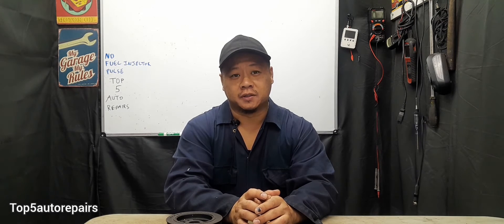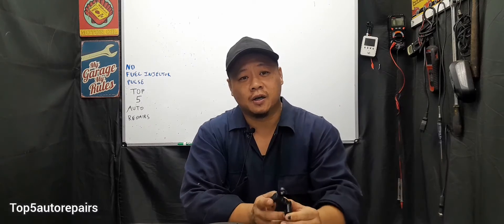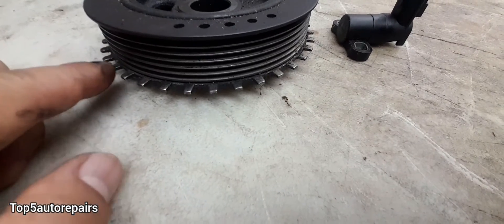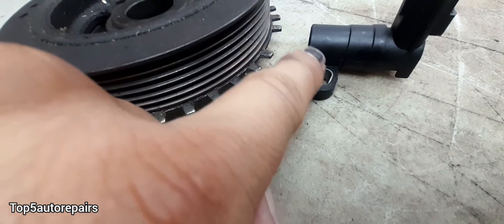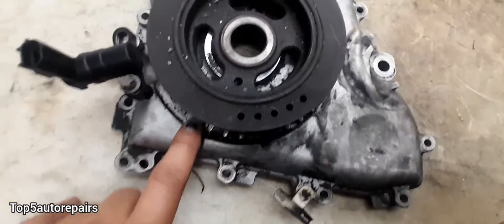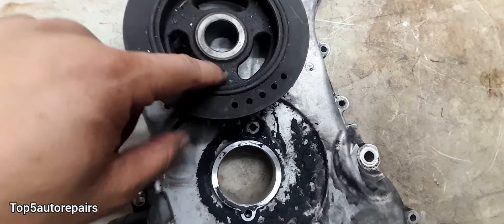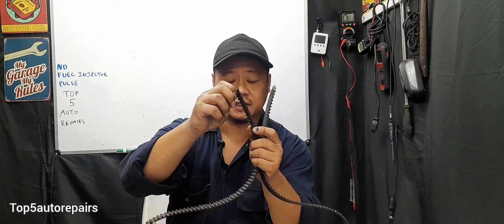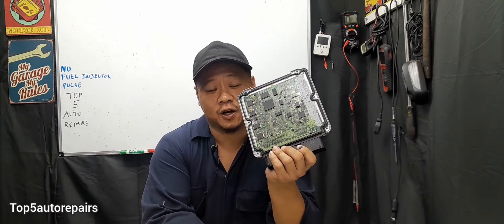NO INJECTOR PULSE NO START NO SPARK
In this video I explain the common reason why your engine won't start caused by no injector pulse. Some of the common causes are faulty crankshaft position sensor, bad harmonic balancer, worn or broken timing belt, shorted fuel injector and faulty ecm.

Top5autorepairs